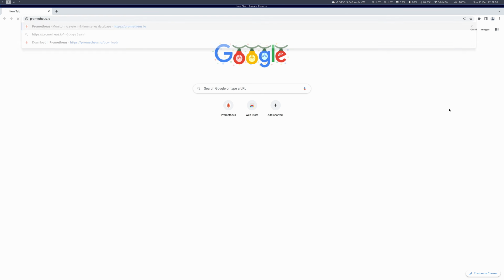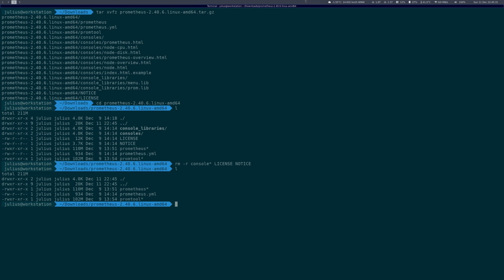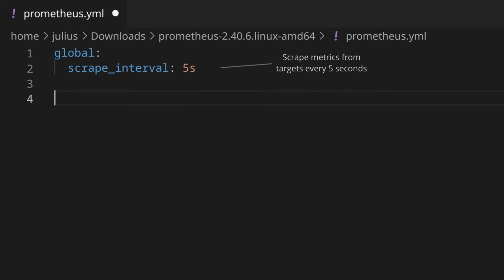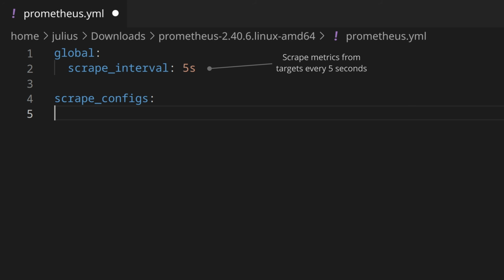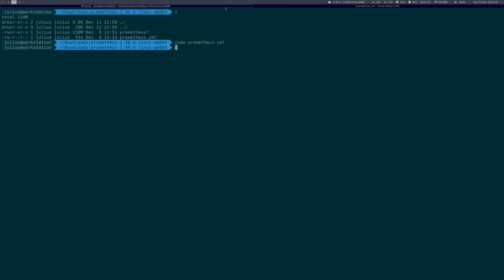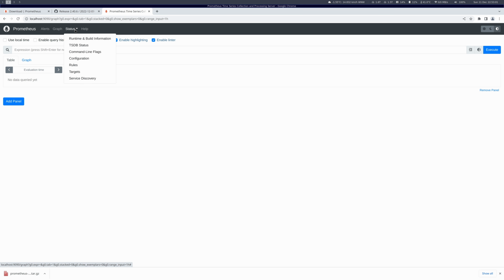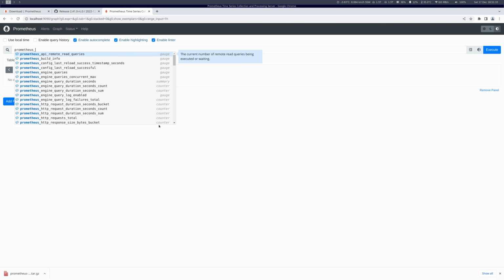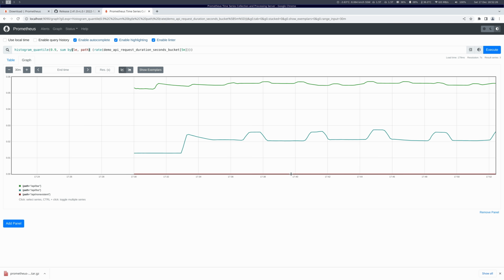Getting Started with Prometheus | Minimal Setup (Download, Config & Run)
This video shows you how to download, configure, and run Prometheus in a minimal way, only scraping itself and some demo targets.

Check my Prometheus training courses if you want to learn Prometheus in a structured way from the ground up:

Chapters:
00:00 Introduction
00:44 Downloading Prometheus
01:16 Unpacking and Inspecting the Tarball
02:03 Configuring Prometheus
04:22 Command-Line Flags and Defaults
04:56 Running Prometheus
05:09 Web Interface
05:27 Targets Page
06:05 Querying Metrics with PromQL
07:18 Outro & PromLabs Prometheus Trainings